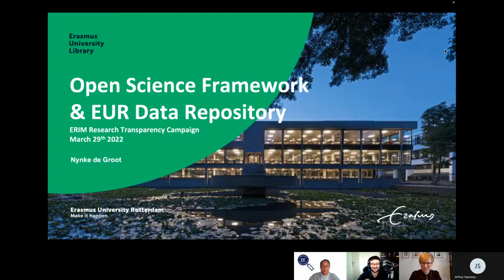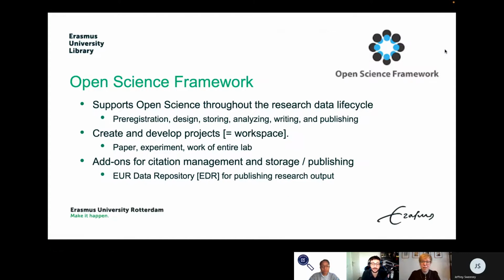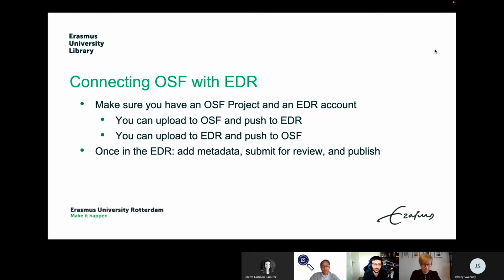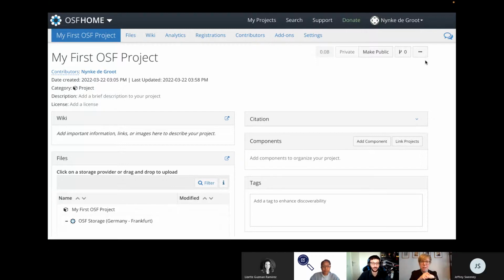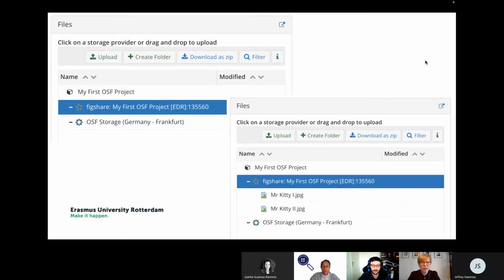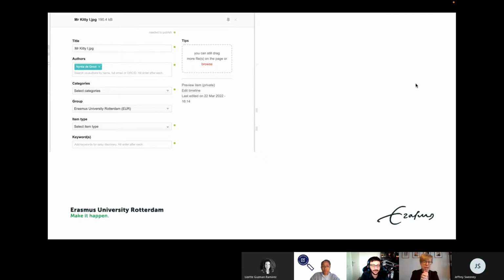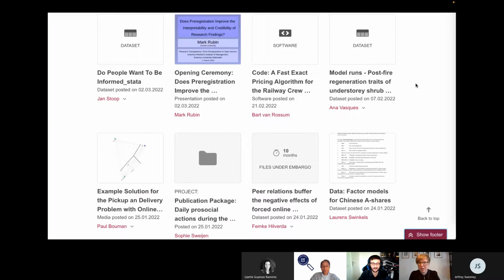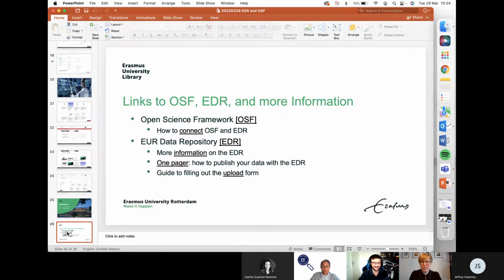How to connect the Open Science Framework to the EUR Data Repository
Host: Antonio Schettino
Presenter: Nynke de Groot (Erasmus University Library)

A practical guide on how to connect the Open Science Framework (OSF) to the EUR Data Repository (EDR). The EUR Data Repository is an online platform where you showcase your research and make it findable, citable, and reusable for others. It is based on the Figshare software, which is widely used by research institutions, funders, publishers, and other research-related organizations.